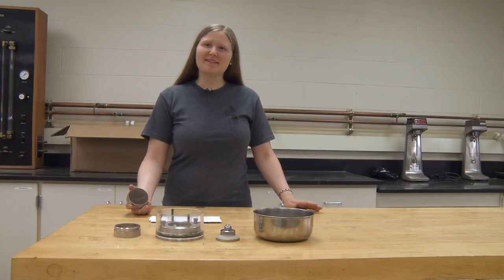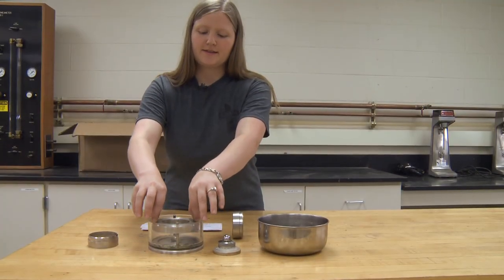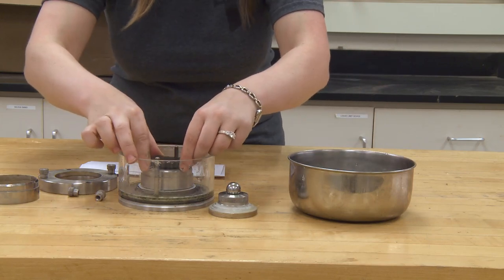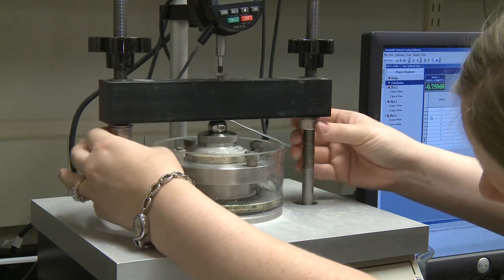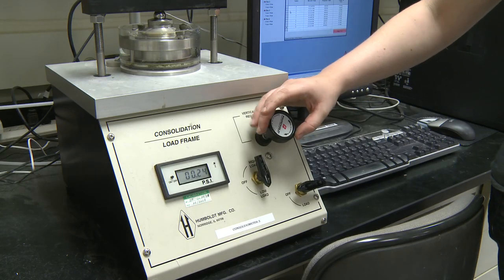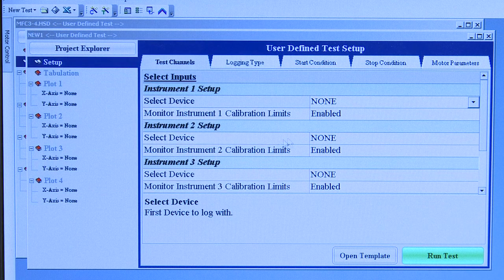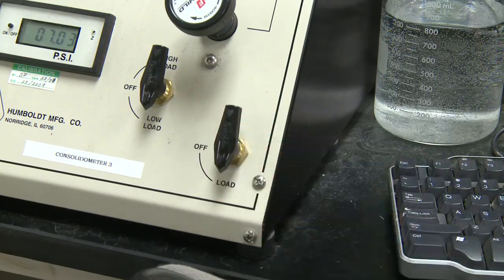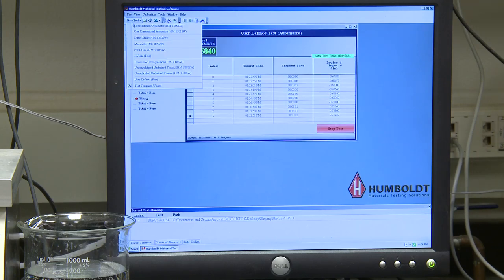1D Consolidation Test